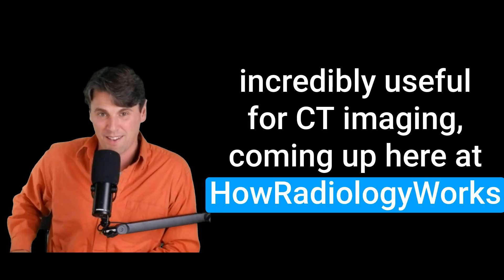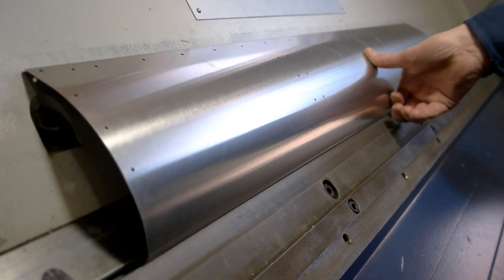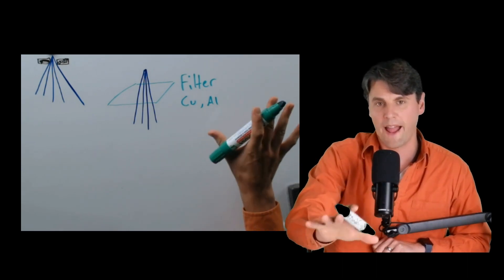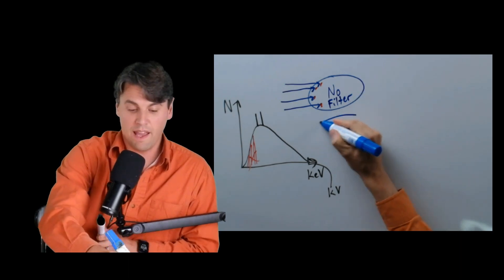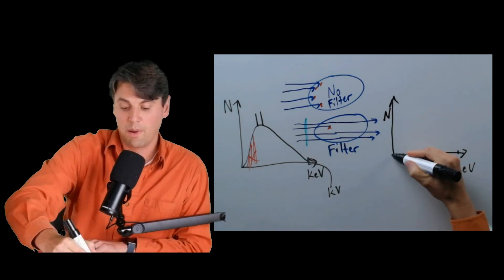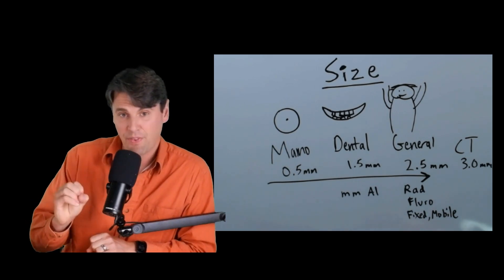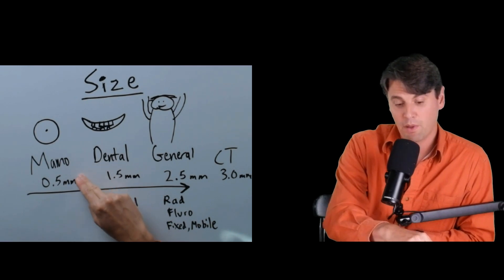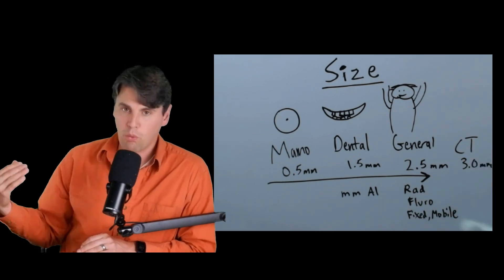X-ray Filters (Physical Beam Filtration)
The motivation behind physical filters in X-ray and CT imaging including the minimum recommended filtration of:
Mammography 0.5mm Al
Dental: 1.5mm Al
General Radiography: 2.5 mm Al
Computed Tomography: 3.0 mm Al